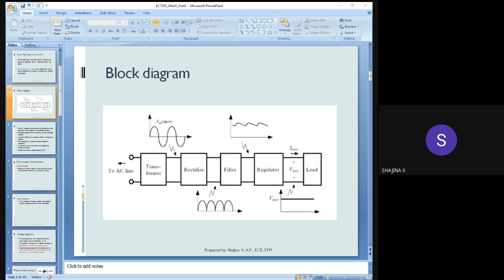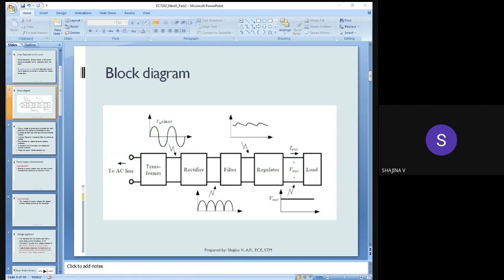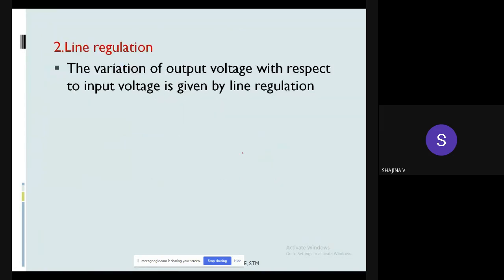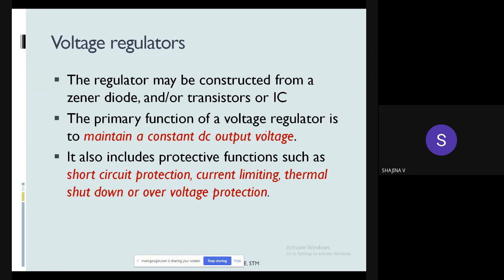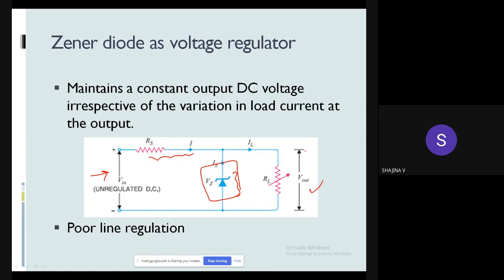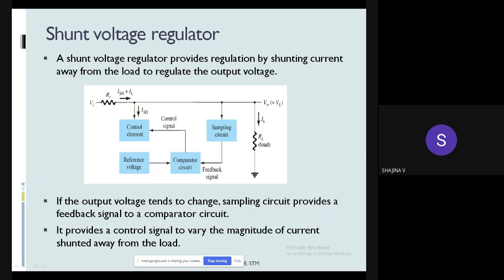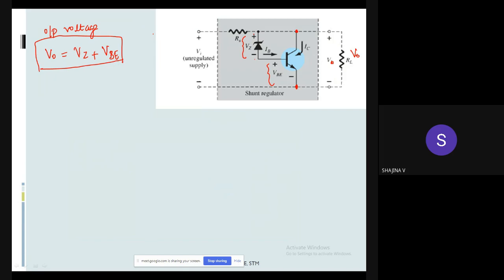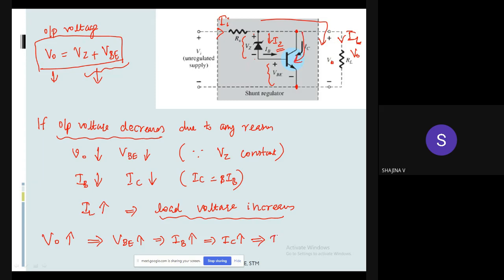STM_EC2_ECT202_Mod5_Part7_16-09-21